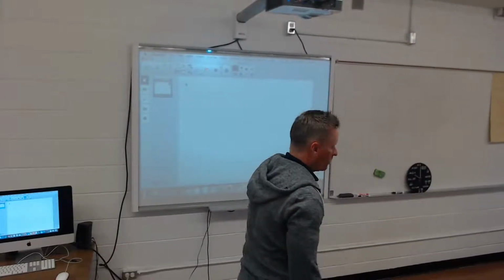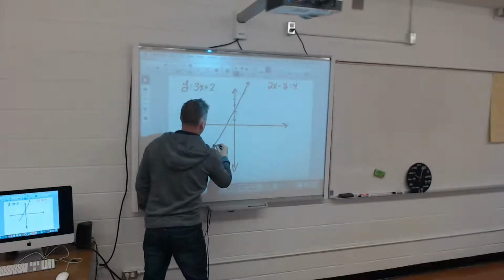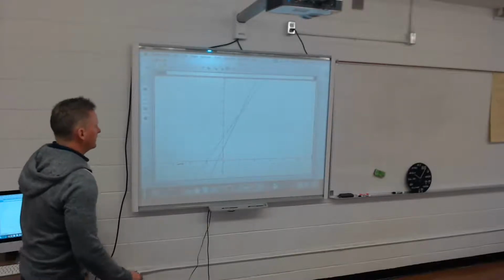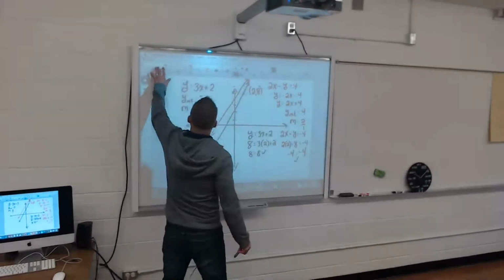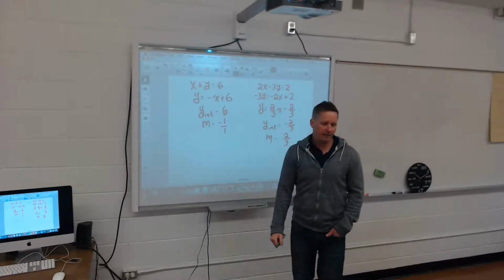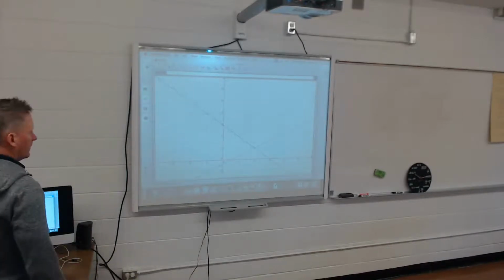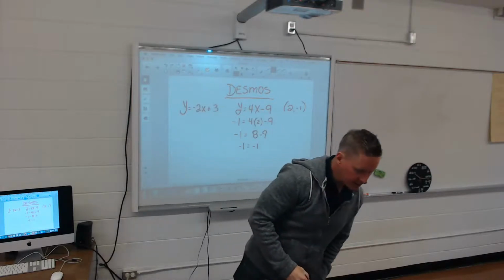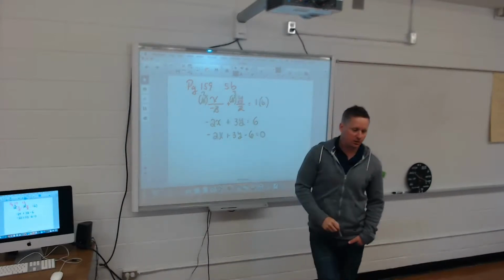10:00 am April 28, 2020 Intro to Applied Precalculus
Covered the example question for 8.1 and then did question 5b on page 159 at 17 minutes in